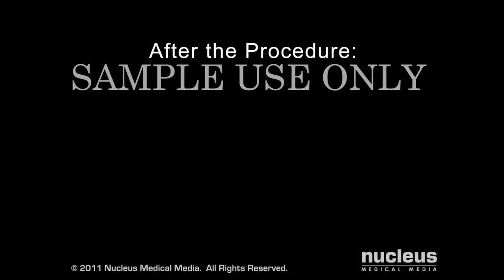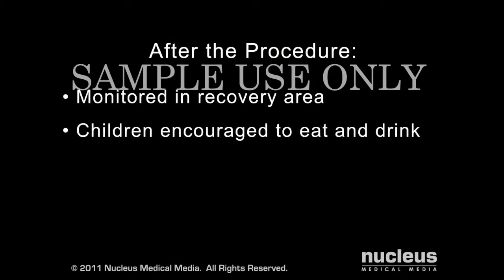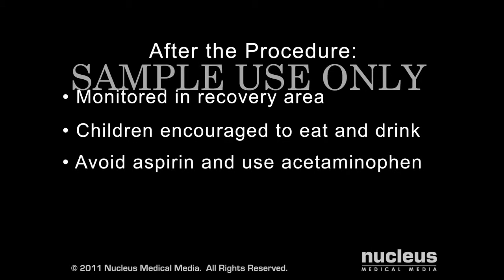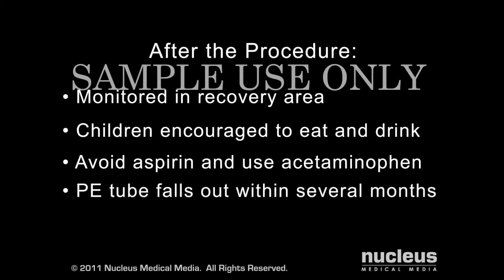Myringotomy Ear Tubes Infection